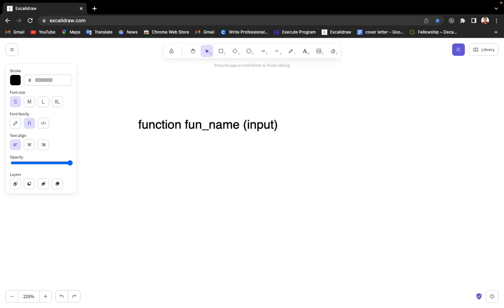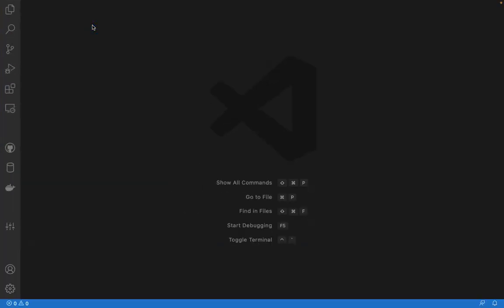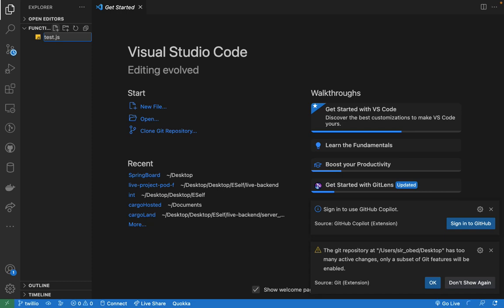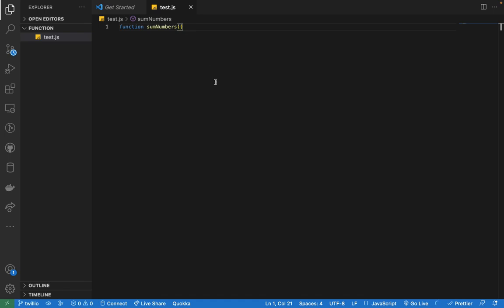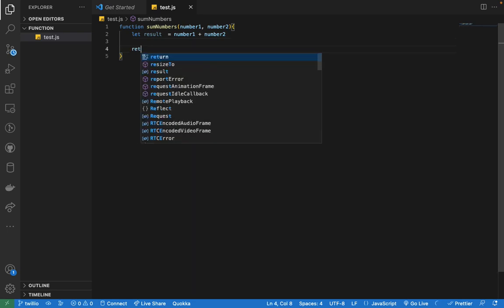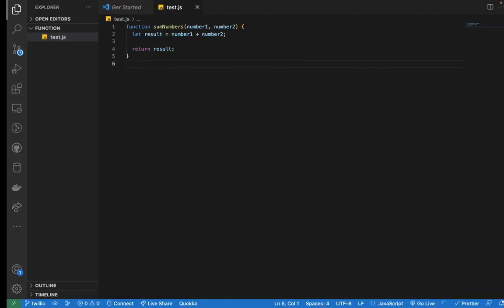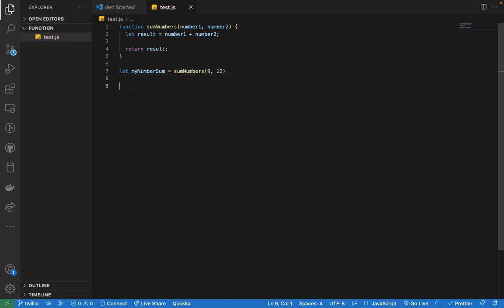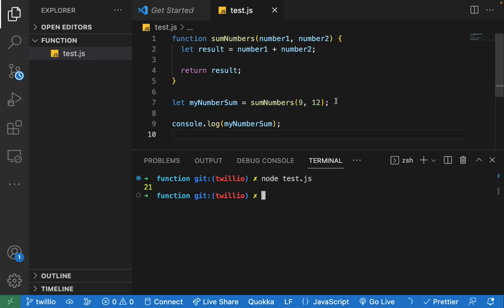function in javascript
This video tutorial show and summarise to viewers what a function is in javascript